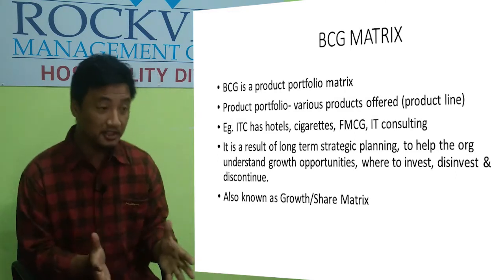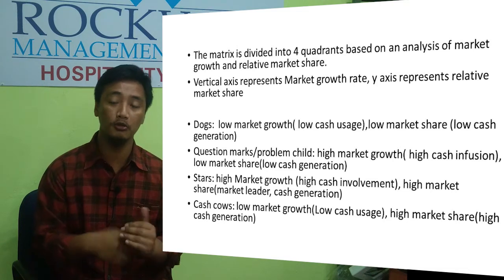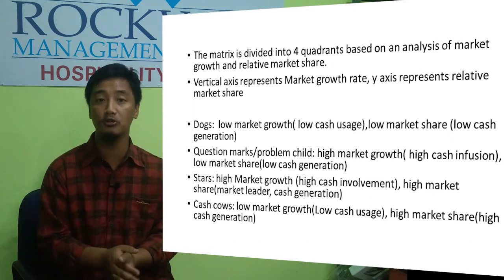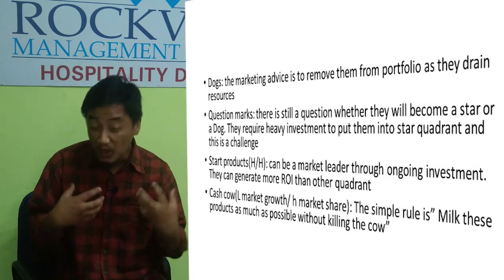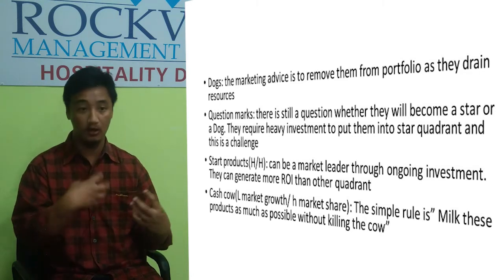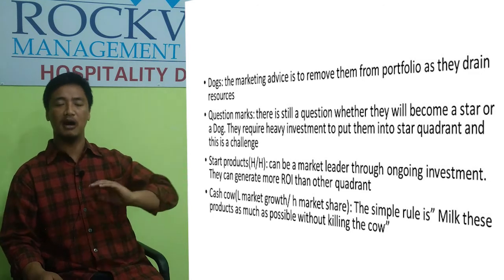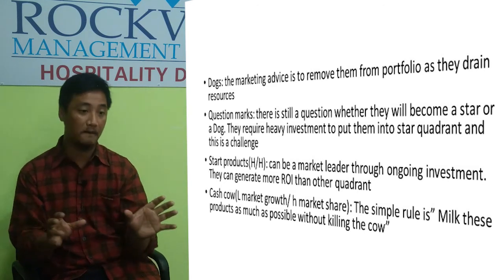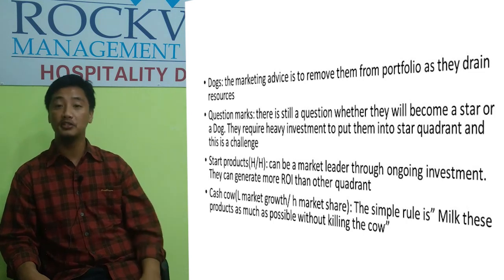BTTM 3rd Semester - Episode 6 - Topic - BCG Matrix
by Mr. Swadhin Chettri